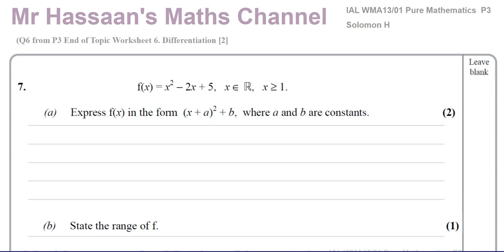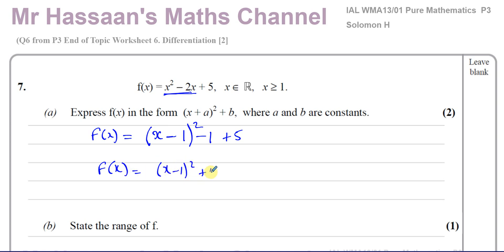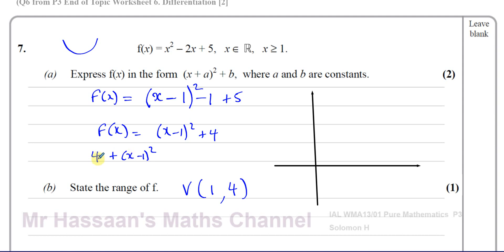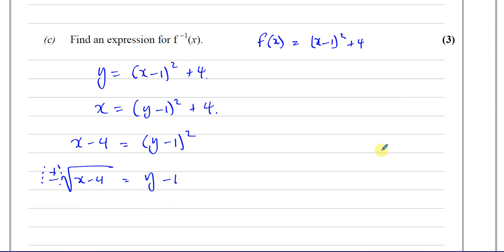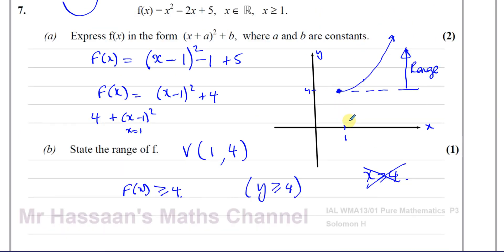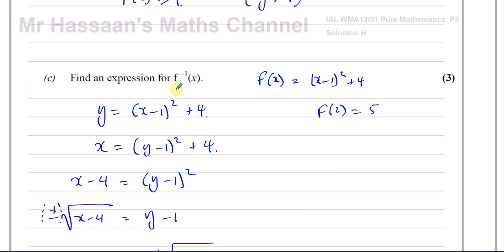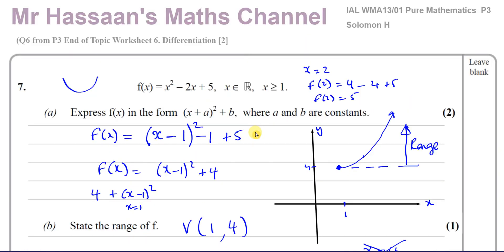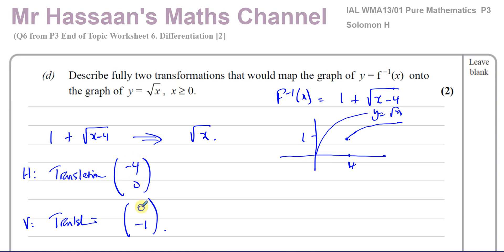[6], A2, (IAL), Pure Mathematics, (P3),-Solomon Paper H, Q7 Functions, Quadratics, Range, Inverse